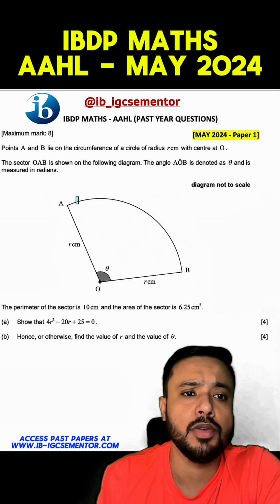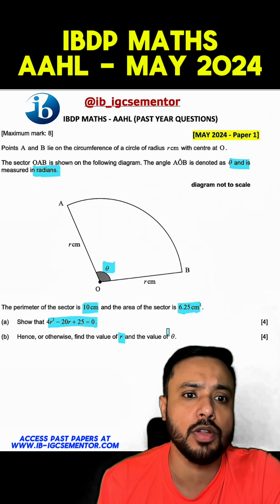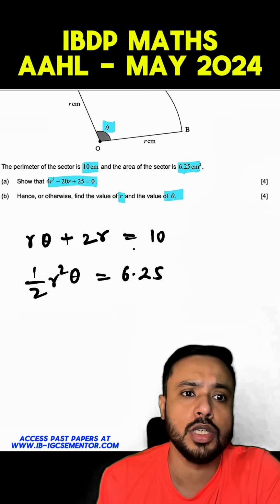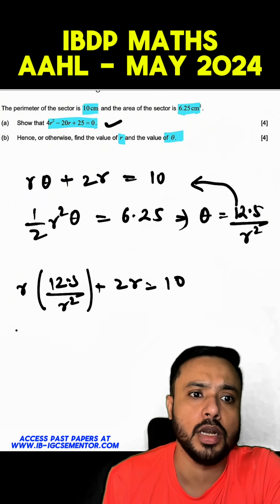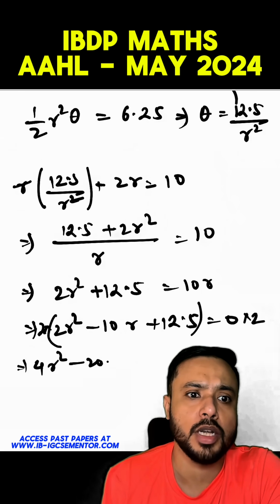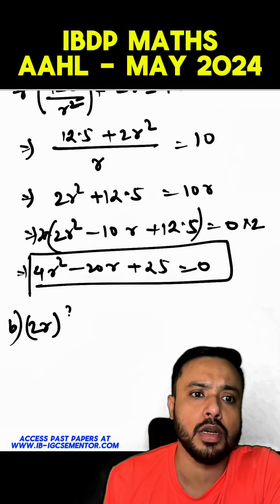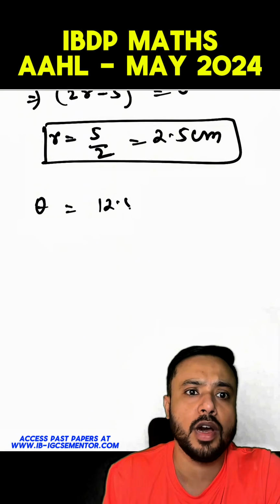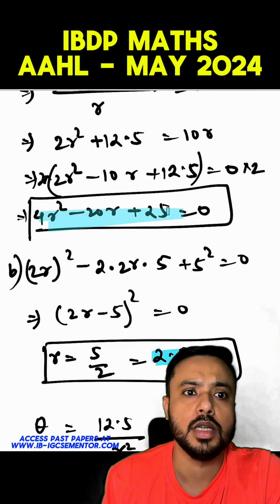IBDP Maths AAHL May 2024 Question | Area of Sector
Master IBDP Maths ! 🎓

Struggling with IBDP Maths? In this short, I break down a high-yield Past Year Question to help you save time and boost your grade. Whether you are tackling AA HL or AI SL, I’ve got you covered!

What’s covered in this video:

Step-by-step solution to a Paper 1/Paper 2 exam question.

Pro tips for using your Graphic Display Calculator (GDC) effectively.

Mastering core concepts: Calculus (Integration & Differentiation), Probability Distributions, and Trigonometric Identities.

Deep Dive into IB Topics:
From Complex Numbers and Proof by Induction to Vectors and Normal Distribution, we simplify the hardest parts of the syllabus so you can walk into your exam with confidence.

Ready to Ace your IA?
Don't forget to check my channel for Internal Assessment (IA) inspiration and Statistical Analysis tips (Chi-Squared and Correlation).